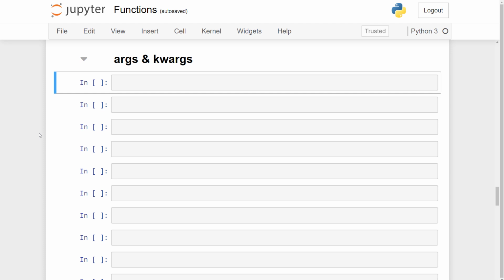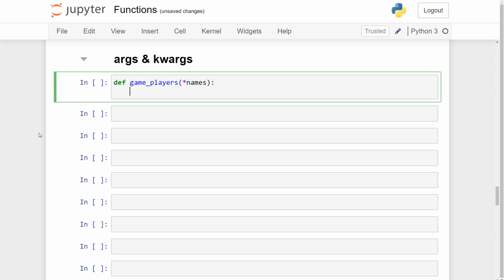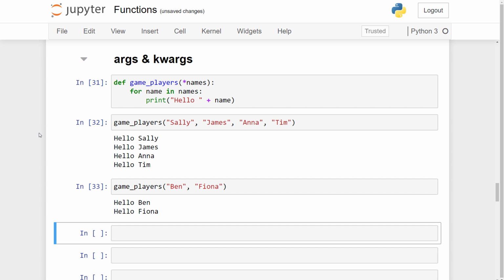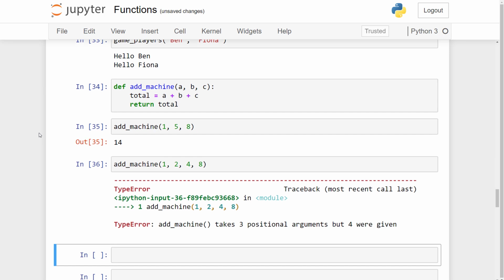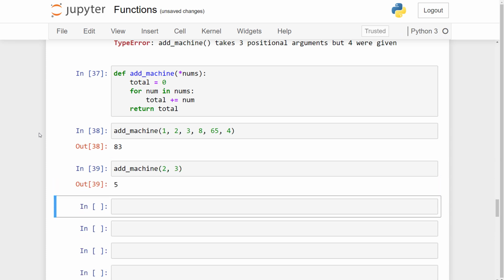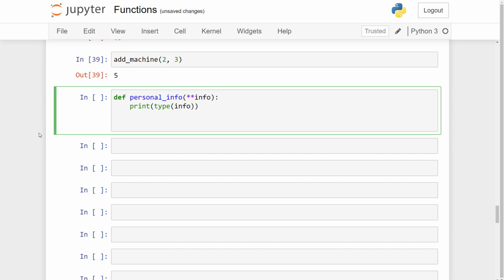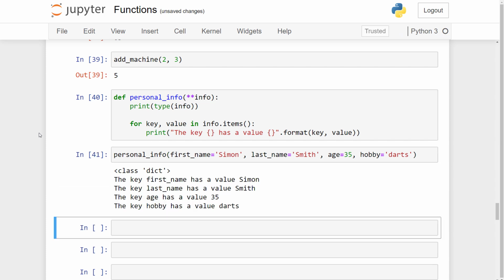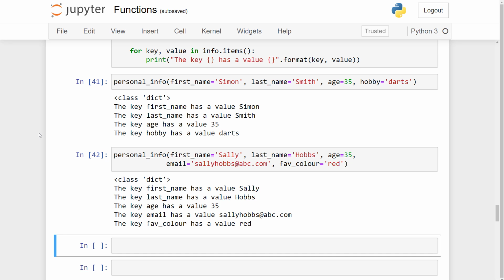Python Day 85: args and kwargs - Learn How to Handle Variable Arguments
In this session, you will explore args and kwargs in Python, powerful tools that allow your functions to accept a variable number of arguments.

Sometimes you do not know how many inputs a function will receive. This is where args and kwargs come in. args collects positional arguments into a tuple, while kwargs collects keyword arguments into a dictionary, giving your functions flexibility and scalability.

Today, you will learn how args and kwargs work, how to use them correctly and how they help you write more dynamic and adaptable functions.

By the end of this lesson, you will confidently build functions that can handle multiple inputs in a clean and flexible way.

• What args is and how it works
• What kwargs is and how it works
• The difference between positional and keyword arguments
• How to handle variable numbers of inputs
• Practical examples of flexible function design
• How to structure functions using args and kwargs
This session builds directly on your understanding of parameters, positional arguments and keyword arguments.

🌍 Why args and kwargs Matter
Understanding args and kwargs helps you:
• Build flexible and scalable functions
• Handle unknown numbers of inputs
• Write cleaner and more adaptable code
• Simplify function design in complex programs
• Follow Python best practices

These techniques are widely used in real world Python development and frameworks.

• Learners advancing into more flexible function design
• Students preparing for development or data roles
• Anyone wanting to write dynamic and reusable code
This lesson prepares you for more advanced programming patterns and real world applications.

🔥 Build Flexible Functions Like a Pro
Once you understand args and kwargs, you can design functions that adapt to almost any situation.
👉 Comment where you might need a function with variable inputs